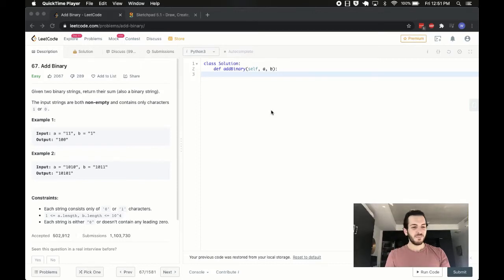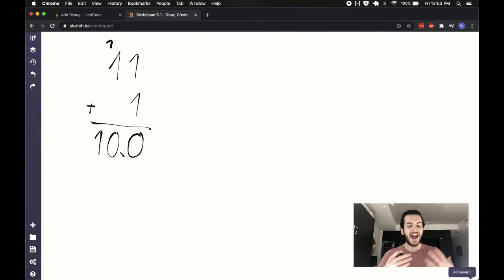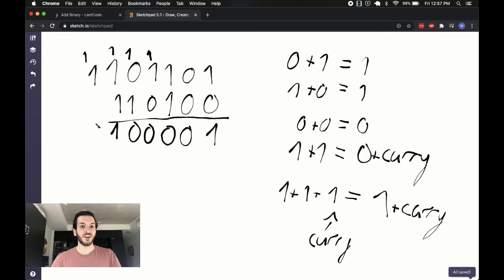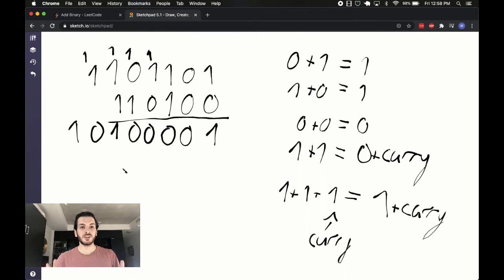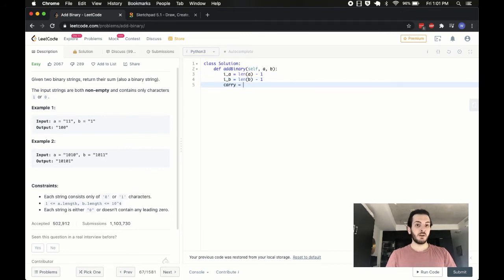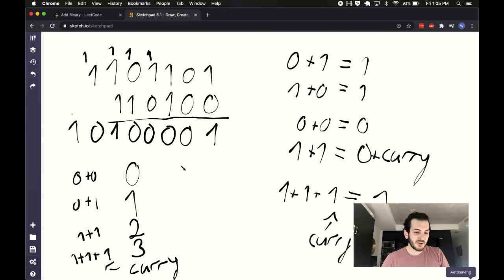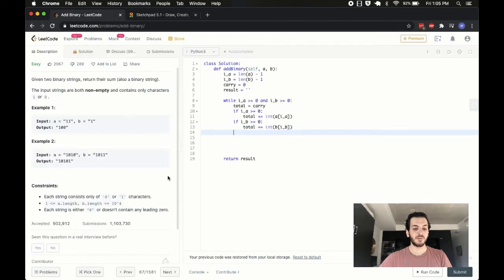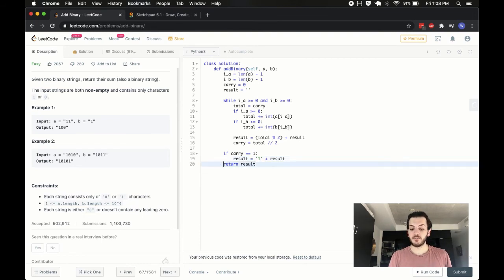ADD BINARY (Leetcode) - Code & Whiteboard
A clean and efficient solution to problem #67 on Leetcode, Add Binary -- historically asked by FACEBOOK!
Any comments or questions about the solution? Feel free to drop them below!